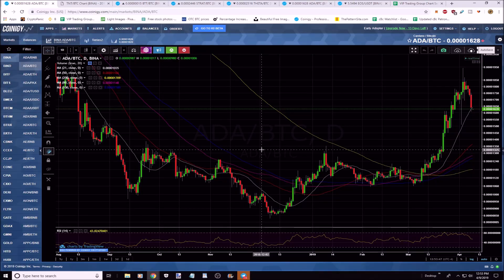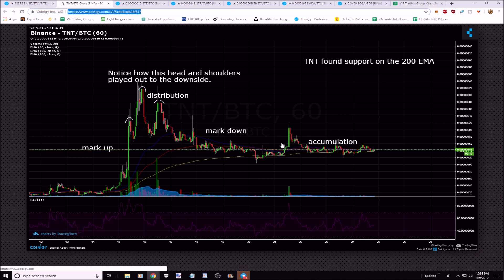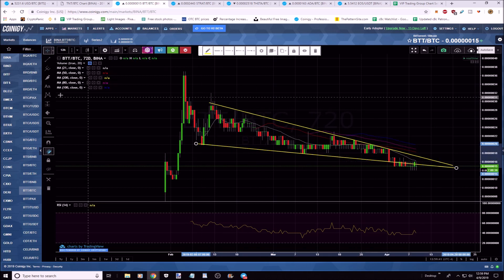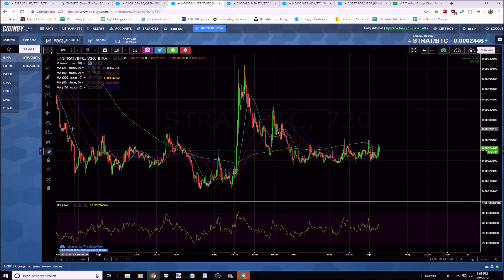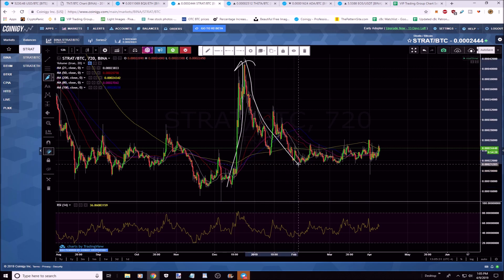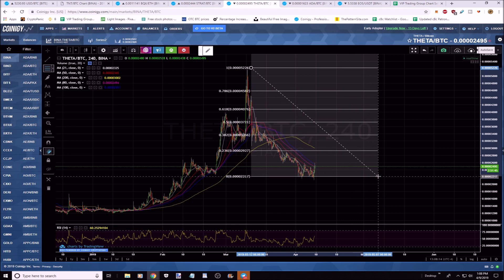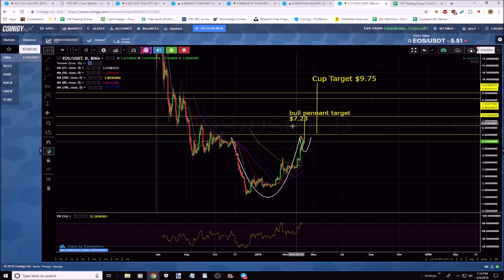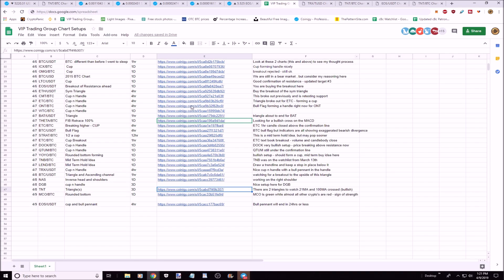Fibonacci Retracement - Market Cycles - VIP Spreadsheet - Questions Answered - Taking Profits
Swap Coins Fast & Easy right from your Wallet w/ CoinSwitch